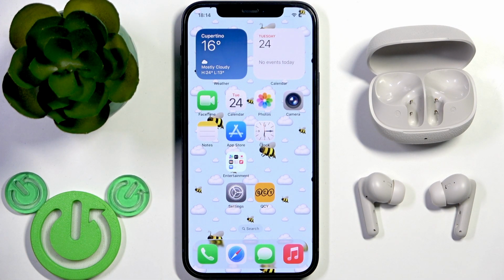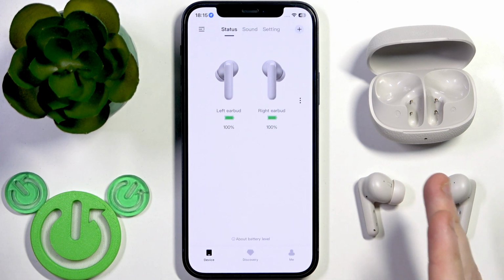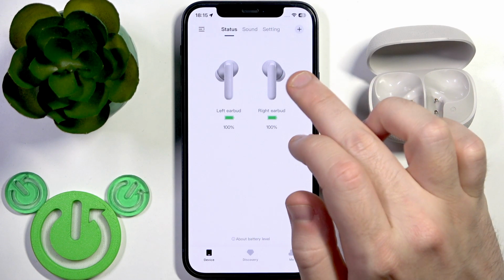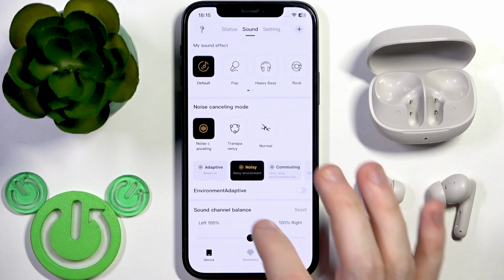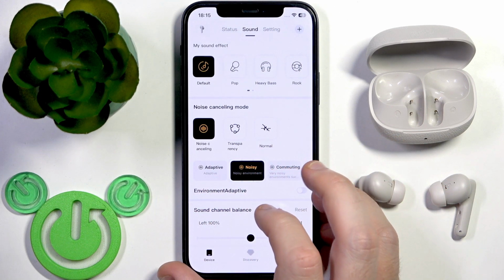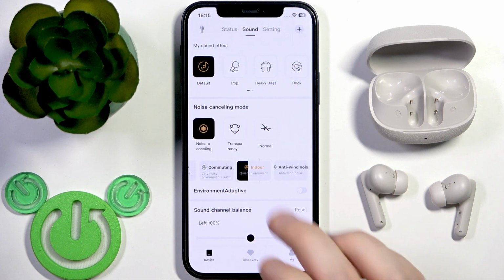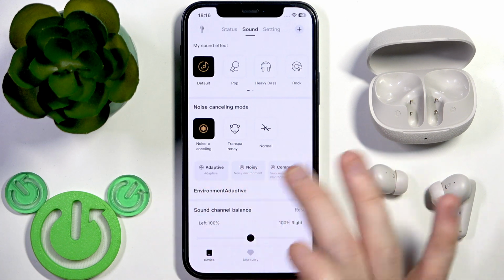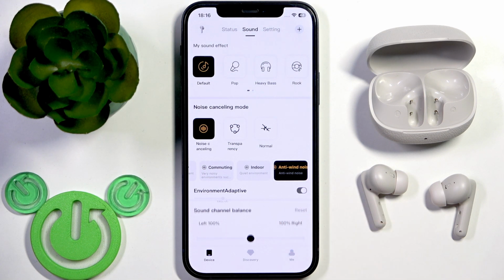QCY Buds ANC – How to Manage Noise Cancellation Settings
Learn how to manage noise cancellation on your QCY Buds ANC earbuds using the QCY app. In this video, we walk you through the steps to enable ANC, adjust different noise cancelling modes, and fine-tune the ANC levels for various environments like indoor, community, and noisy settings. You’ll also see how to use adaptive and anti-wind noise reduction modes, as well as how to enable environment adaptive features. Whether you want to block out background noise or customize your listening experience, this guide will help you get the most out of your QCY Buds ANC earbuds. Perfect for anyone looking to improve sound quality and control ambient noise with their QCY earbuds.

How to enable noise cancellation on QCY Buds ANC?
How to adjust ANC levels in QCY Buds ANC earbuds?
Where are the noise cancelling settings in the QCY app for QCY Buds ANC?

0:00 Introduction
0:09 Open QCY app and connect earbuds
0:25 Access sound and ANC settings
0:31 Enable ANC and select noise cancelling mode
0:40 Adjust ANC levels for different environments
1:12 Anti-wind noise reduction and adaptive modes
1:26 Enable environment adaptive feature
1:35 Summary and outro